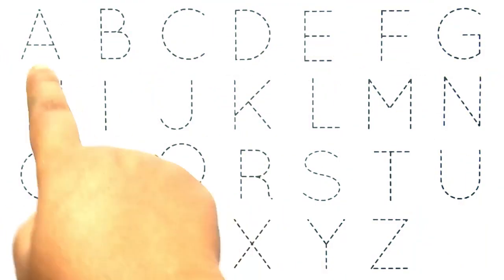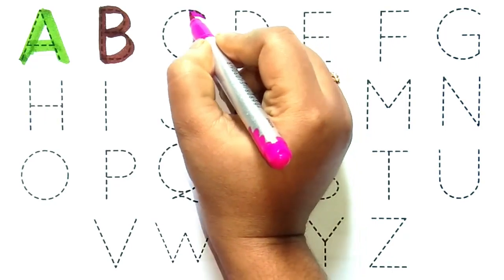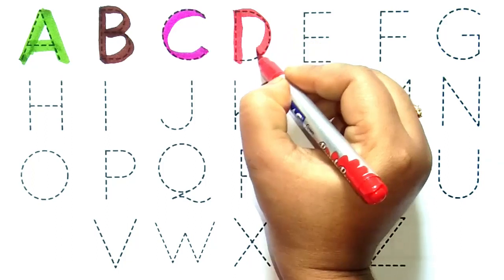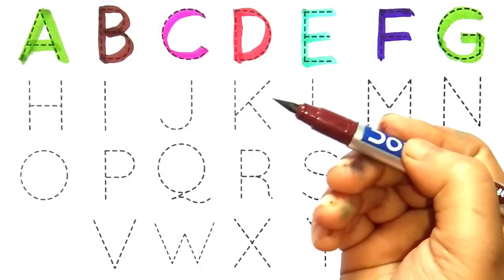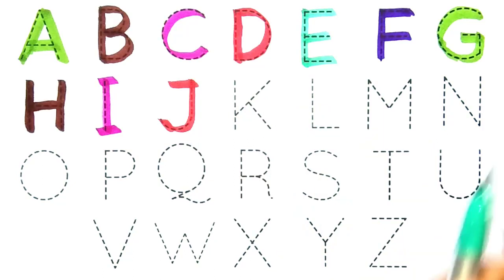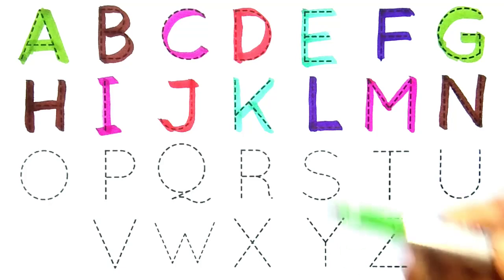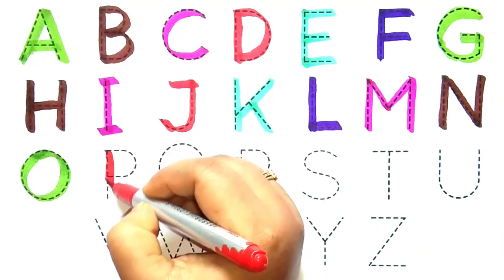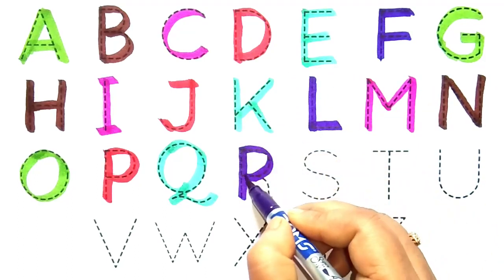123 numbers, Counting, numbersABC, 123, A for apple, Counting, numbers, Alphabet, a to z - 258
123 numbers, Counting, numbersABC, 123, A for apple, Counting, numbers, Alphabet, a to z - 258

abc
abcd
Abcdef
123
1234
123456